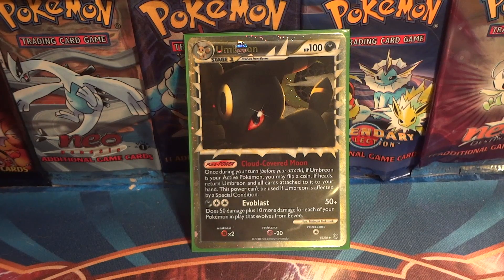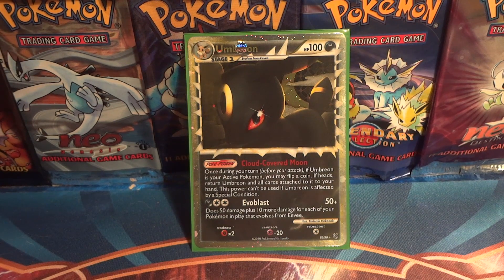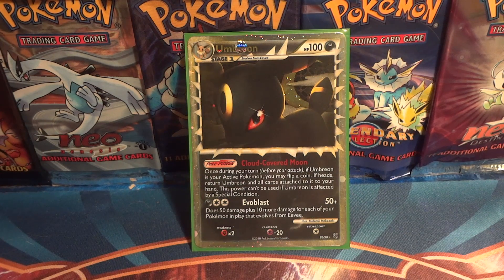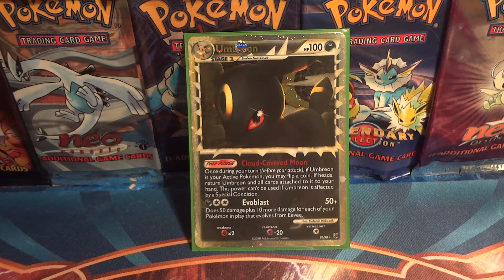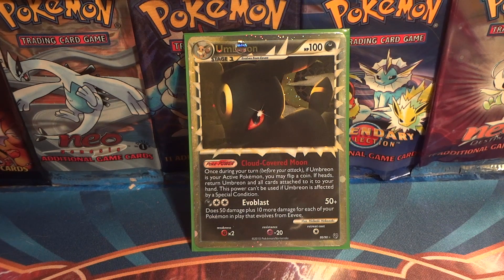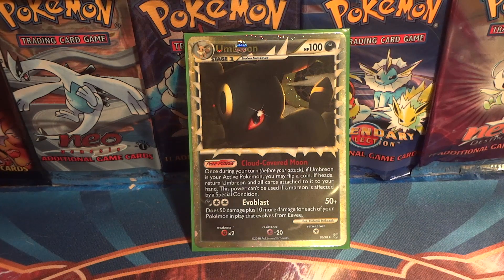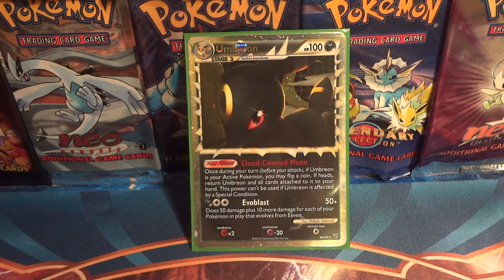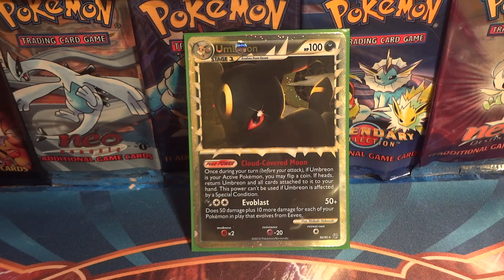Pokemon Featured Friday - Umbreon Prime